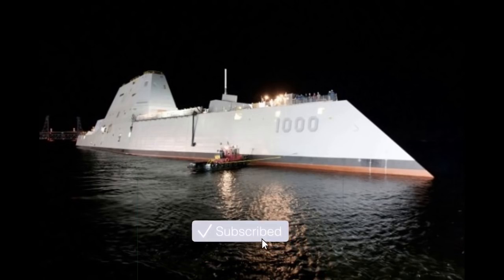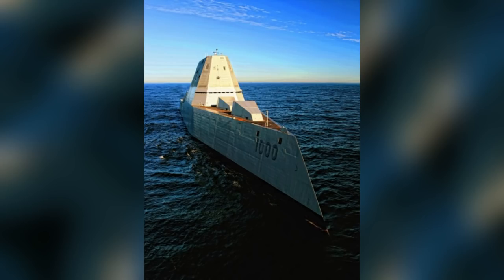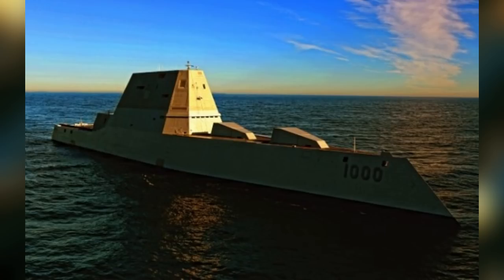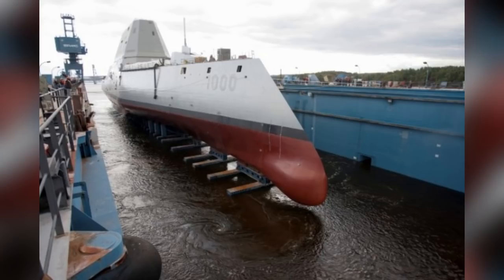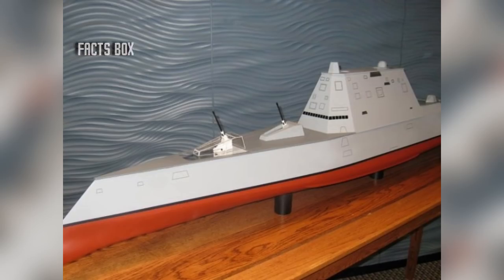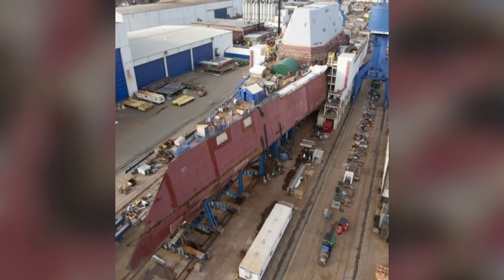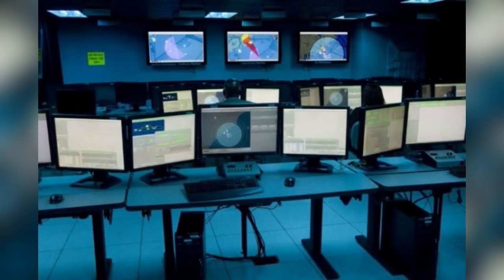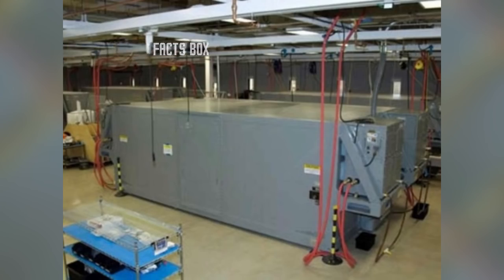Take a Mind blowing Tour of the U S Navy’s Newest, Largest and Most Futuristic Destroyer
amazing stories